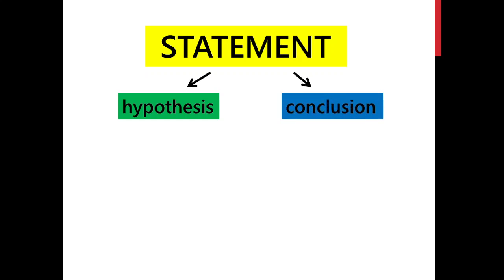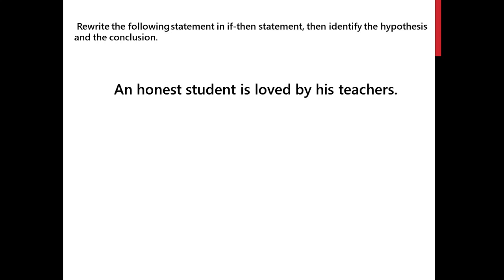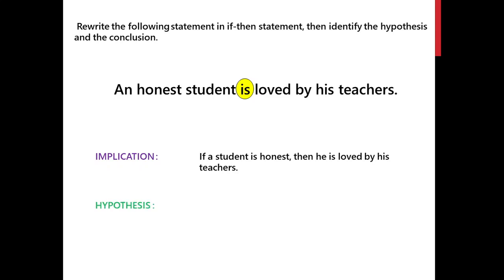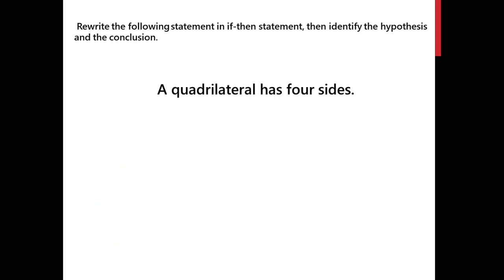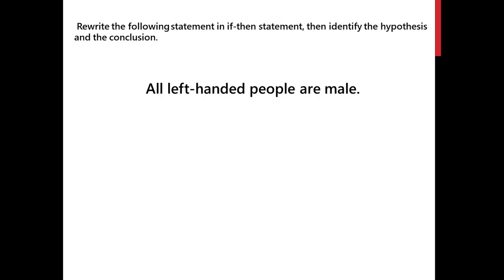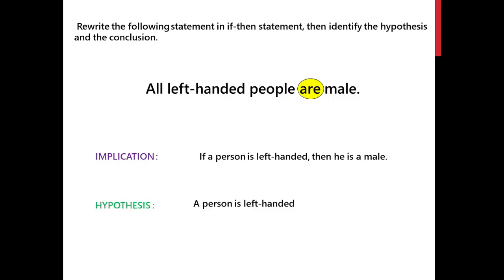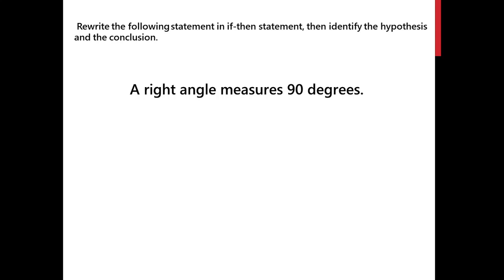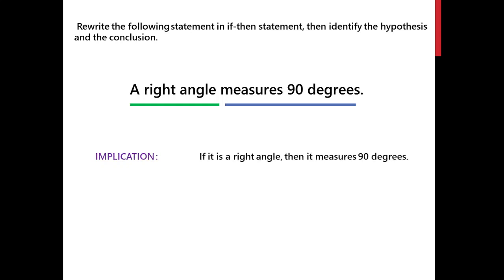Transform a statement into its equivalent if then form